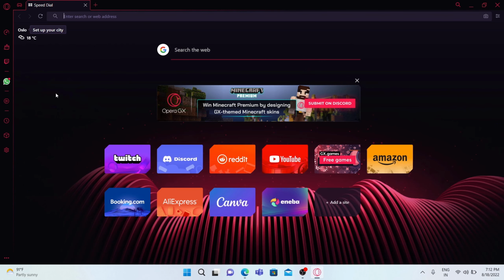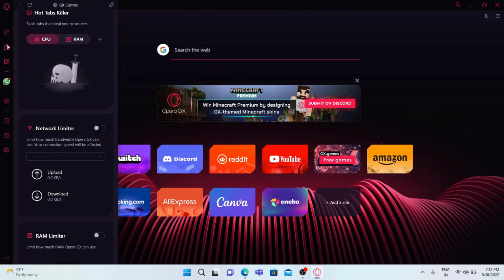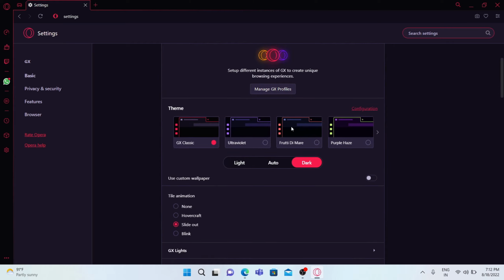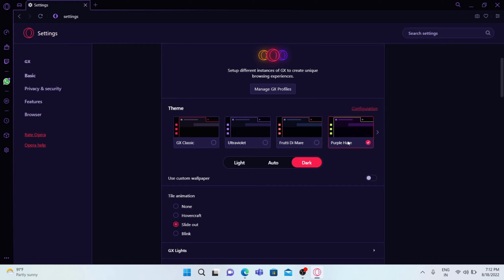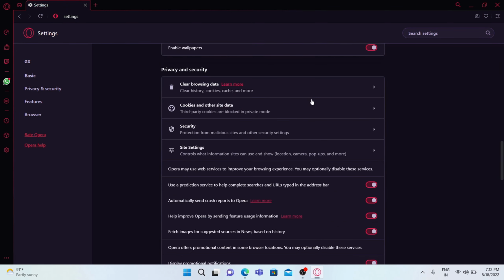Download the Opera GX Gaming Browser. It really has a gaming look!!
Hey guys welcome back to another video. Today I have told that how you can download the Opera GX gaming browser. I myself didn't knew about this browser before I saw it in an advertisement. You should check it out!

Created by:-Arnav Khurana (The Tech Side)

Thanks..